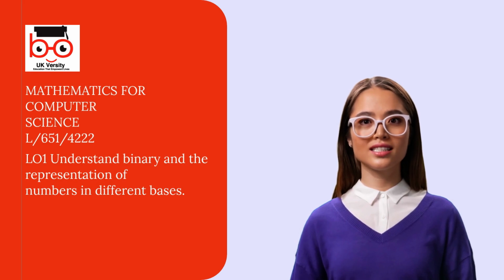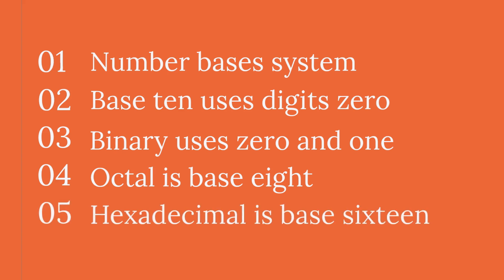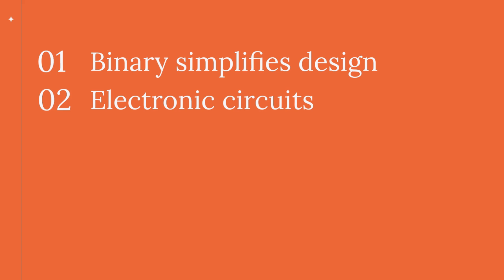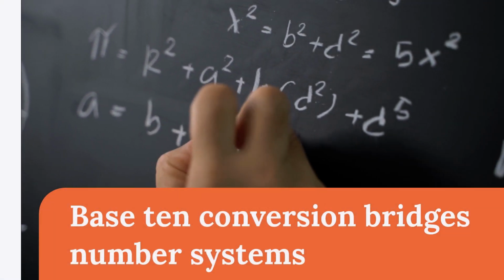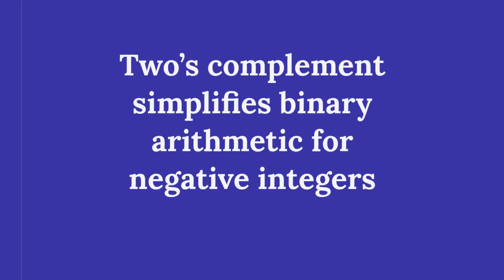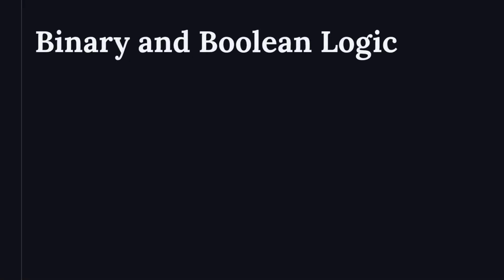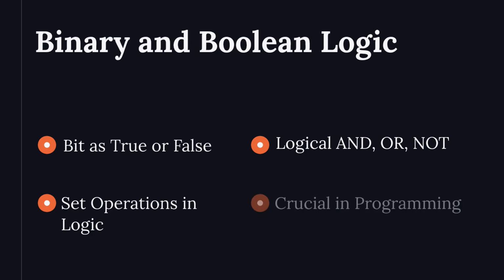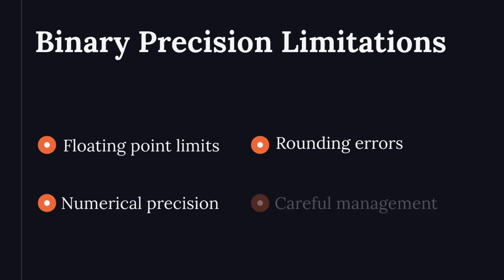LO1 - Mathematics for Computer Science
This video explores mathematics for computer science, offering insight into mathematical concepts such as logic, sets, functions, algorithms, and discrete mathematics that underpin computing and software development.